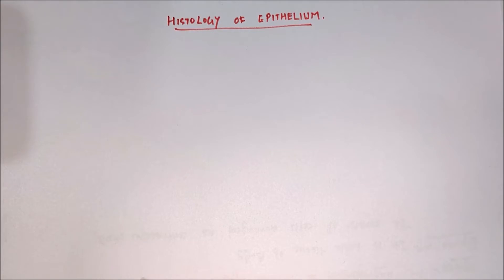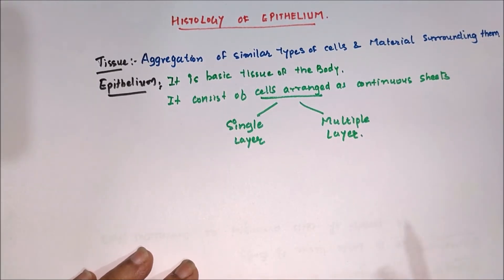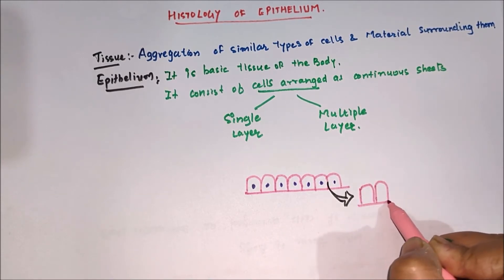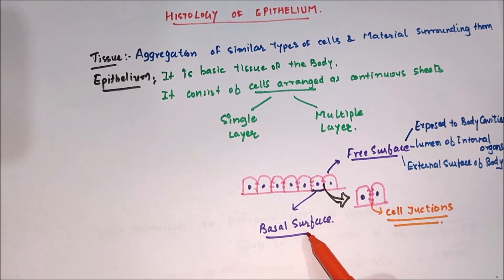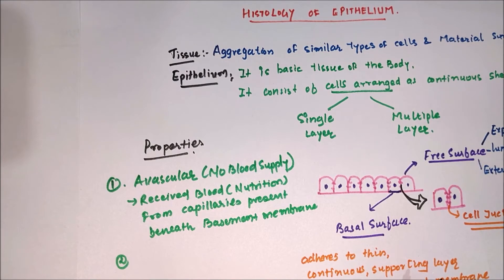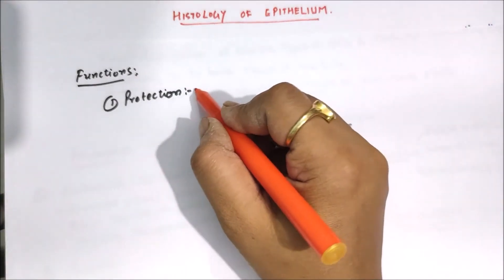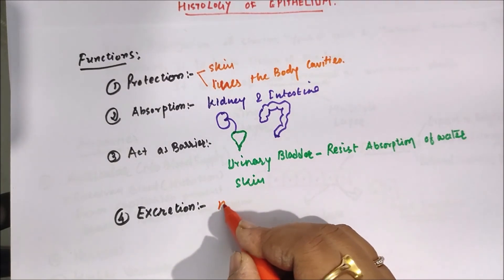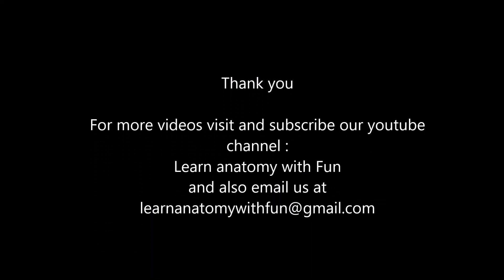Epithelium II Basic introduction of epithelium II Histology notes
Epithelium

Some basic features , functions and properties of epithelium.